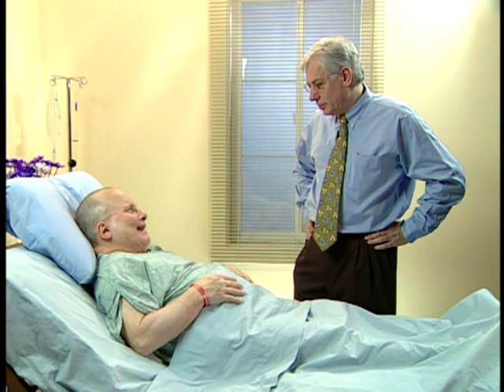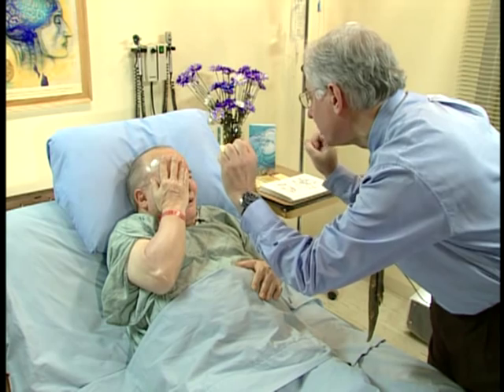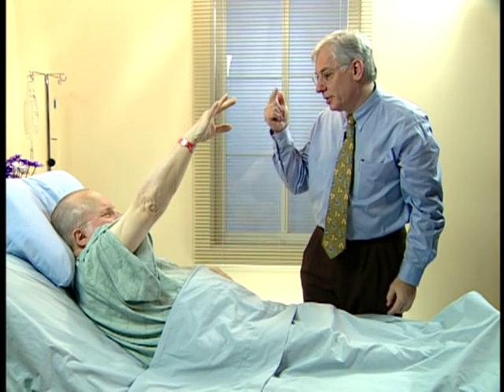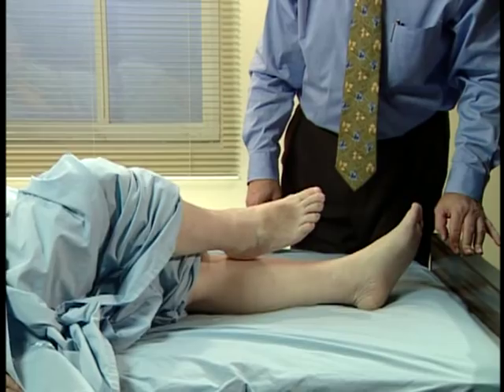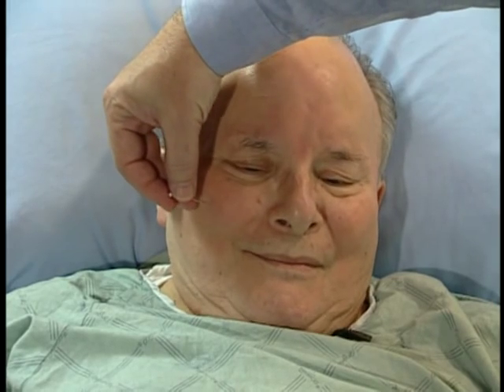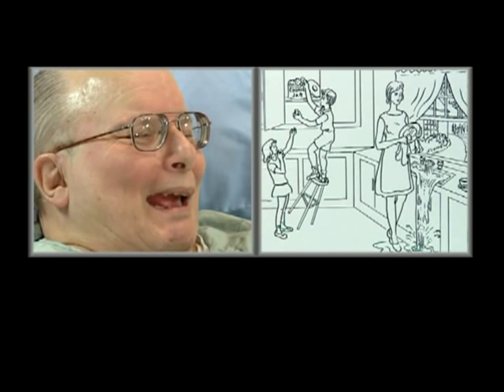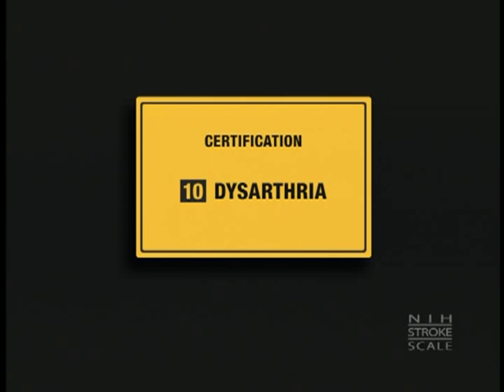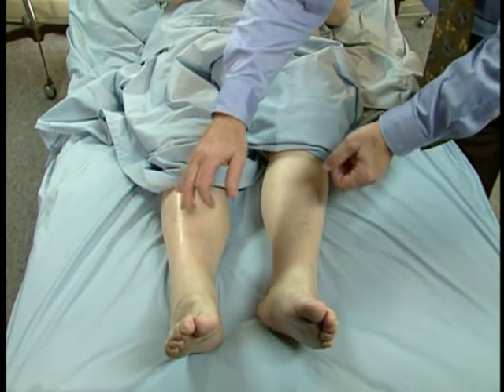Stroke Scale Certification - Group B - Patient 3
Stroke Scale Certification - Group B - Patient 3 - Department of Health and Human Services   -   - National Institute of Neurological Disorders and Stroke. The National Institute of Neurological Disorders and Stroke (NINDS) Stroke Training.